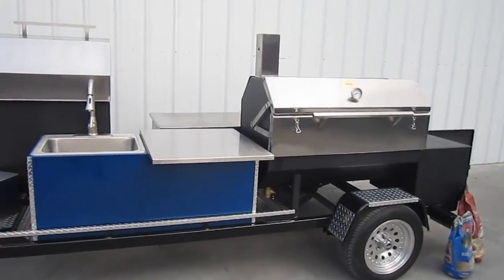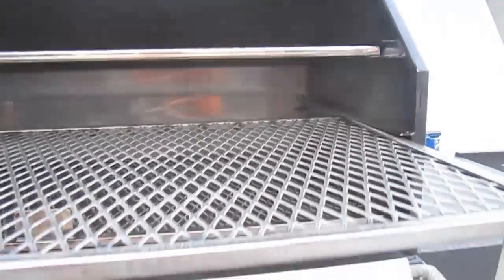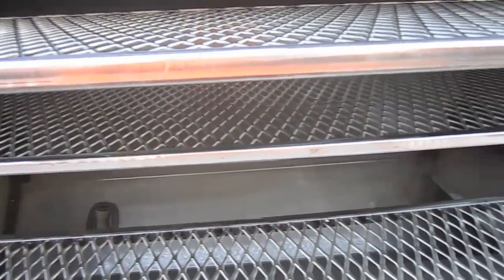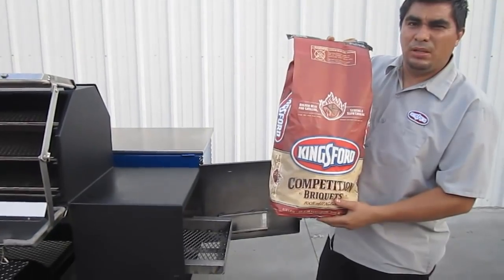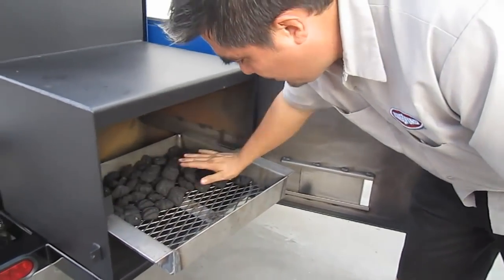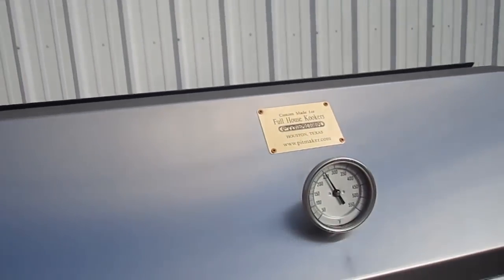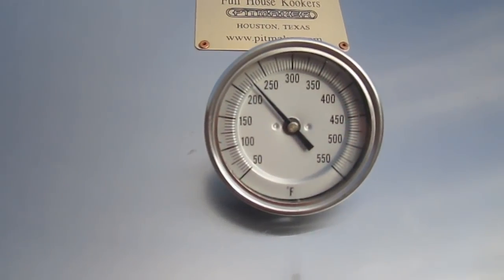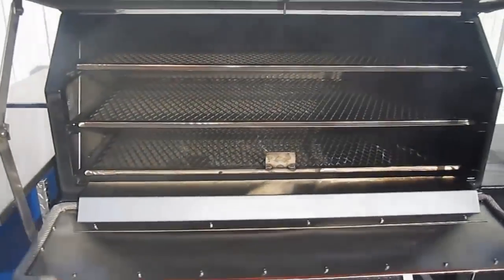The 48" Pitmaker Sniper, offset firebox style smoker--Features and Highlights!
This video focuses on the construction and features of the 48" Pitmaker Sniper smoker.  It shows how well the smoker seals and drafts, as well as the awesome design and construction that goes into this smoker.

This video is similar to the other video on this same smoker, but this one highlights the drip shield function of the double insulated stainless steel pit door, as well as concentrating on the sniper smoker only...

For more information on how and what options that you can get on this smoker,